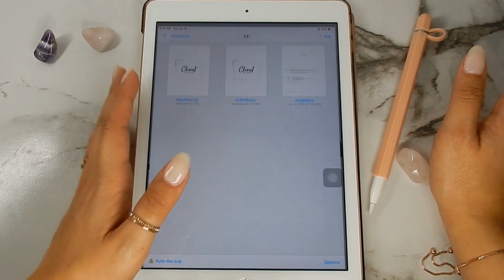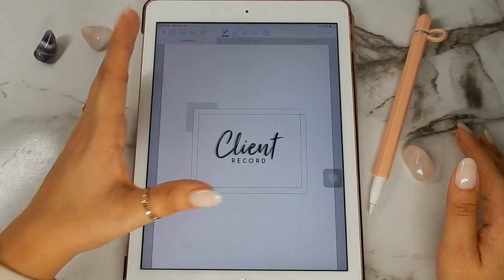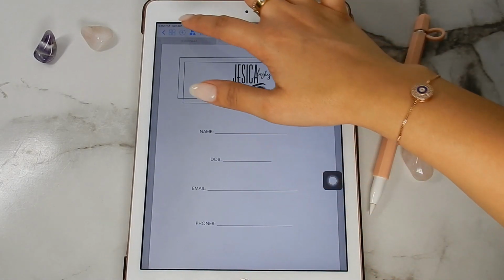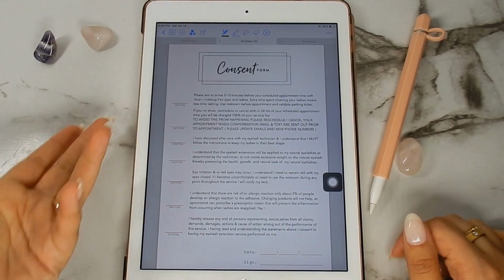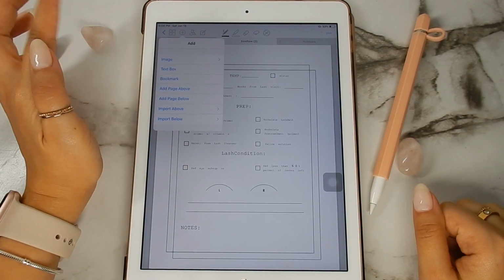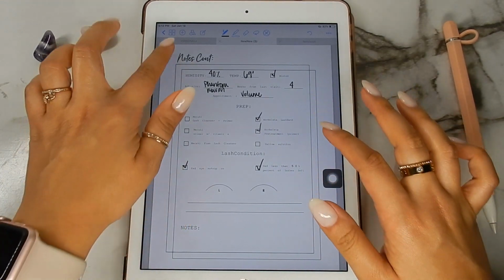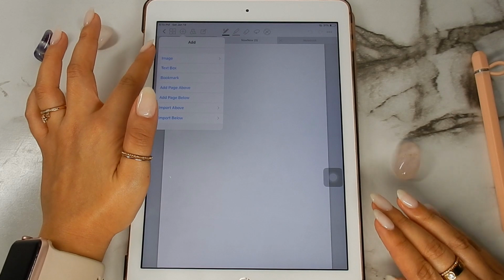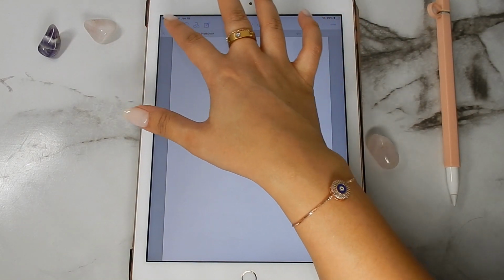Consent Forms | Step by Step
Hey babes !! If your a lash artist, waxer, lash lift & tinter, you need consent forms. Remember to contact your attorney or your insurance company to see exactly what your consent form needs to have ( in your city & state ) to protect you and your business. I use GoodNotes to keep my consent forms all in one place & of course paper less 🖤 I hope you get lots of tips and ideas ✨ If you have any questions I didn’t answer please reach out I would love to help.
xo
jesica

iPad
iPencil

𝑪𝒐𝒏𝒔𝒆𝒏𝒕 𝒇𝒐𝒓𝒎𝒔

𝑨𝒑𝒑𝒔 𝒖𝒔𝒆𝒅

GoodNotes
Pages
Over

- E M A I L C O N T A C T -